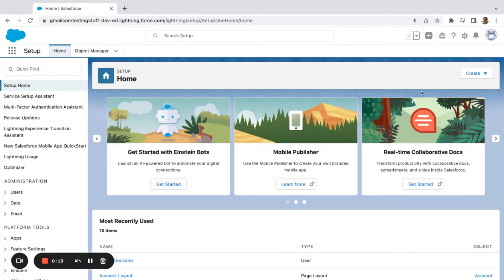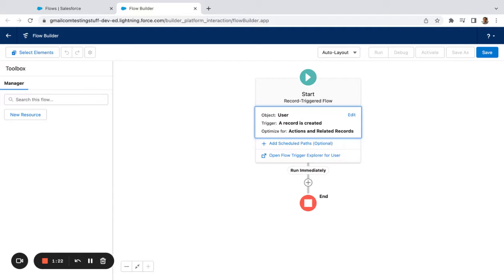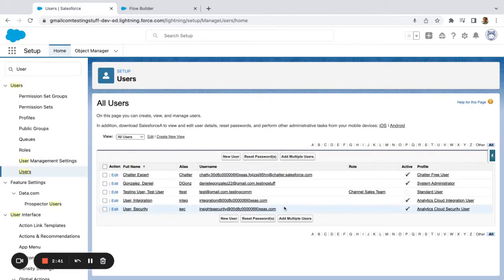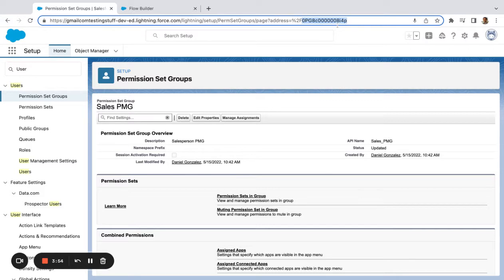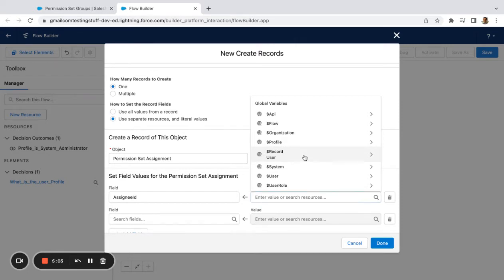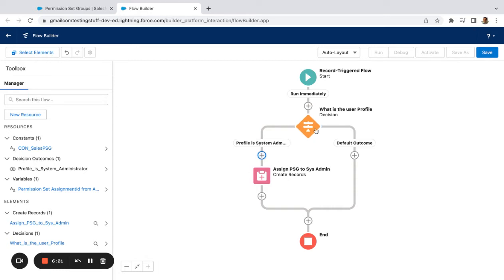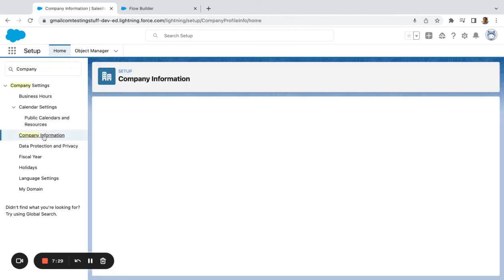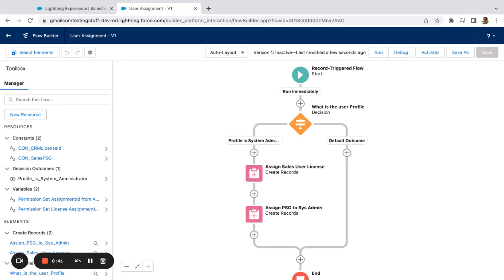Salesforce User Management: Adding Permission Set Groups and Permission Set Licenses with Flow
Quick video on how to provision permission set groups and permission set licenses using Salesforce Flow